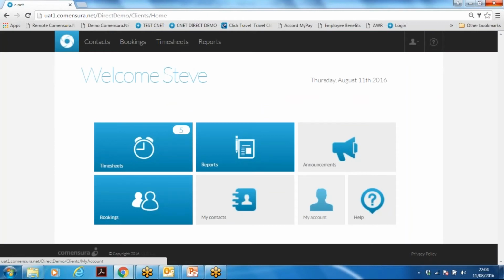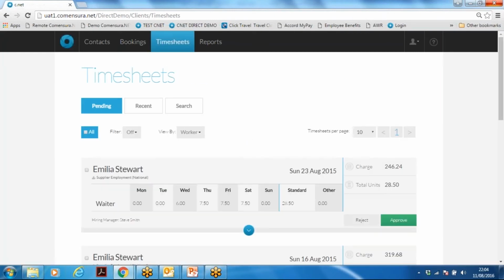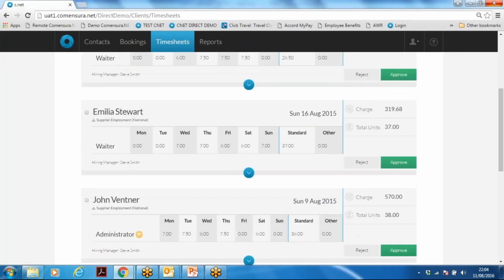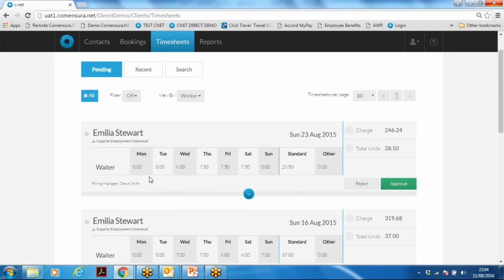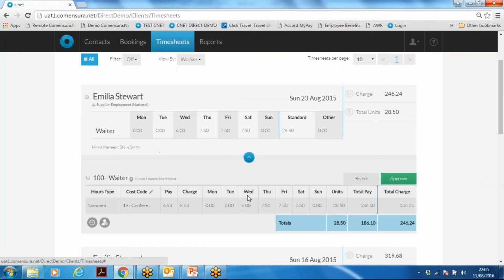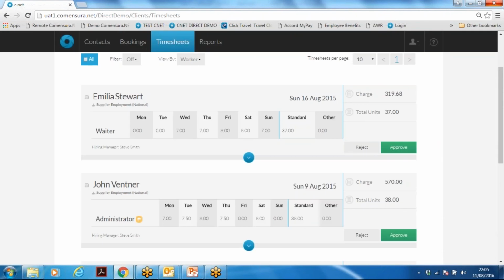CNET5 HOW TO APPROVE A TIMESHEET (CUSTOMERS - DIRECT)